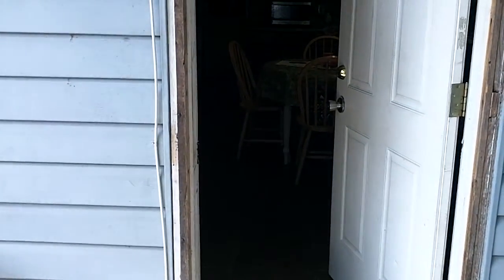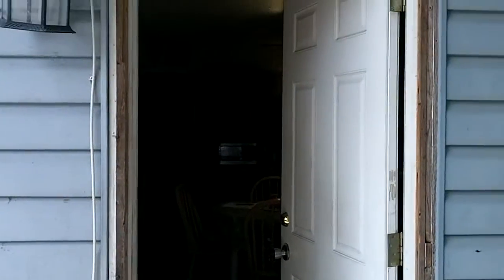2204 W. San Antonio unit 1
3x1 downstairs.